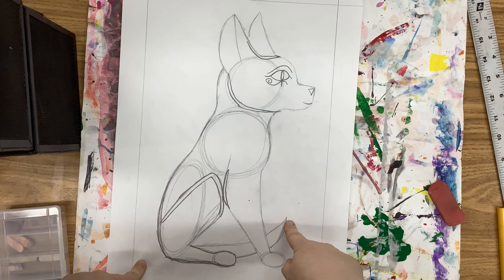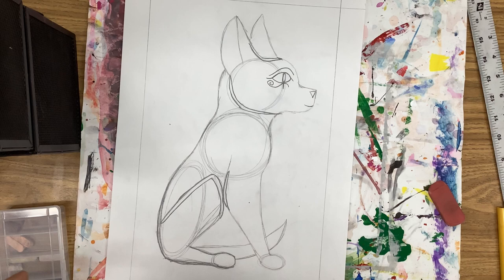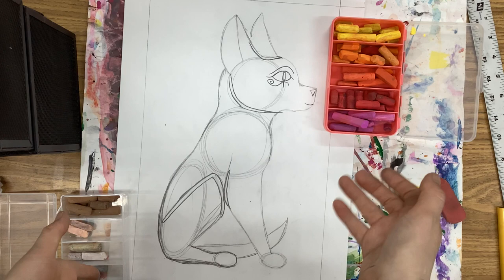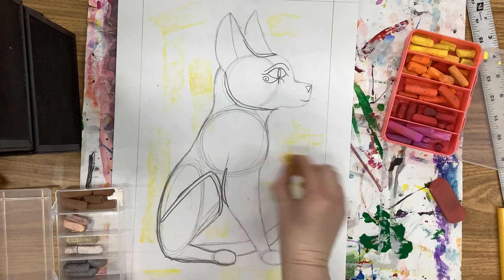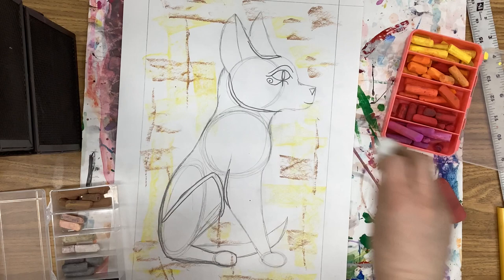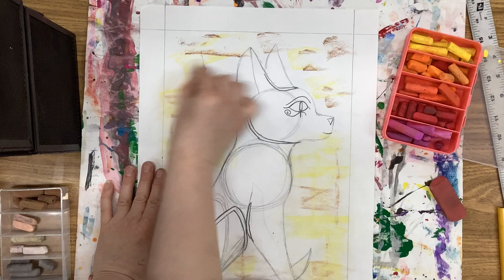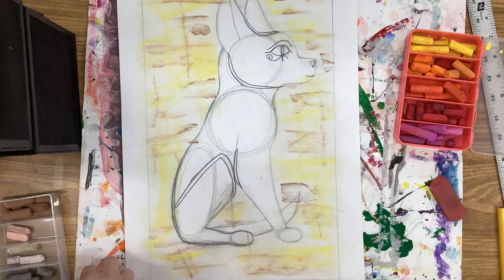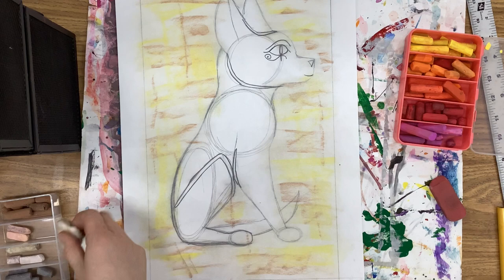2nd: Egyptian Cats: Making Papyrus Backgrounds